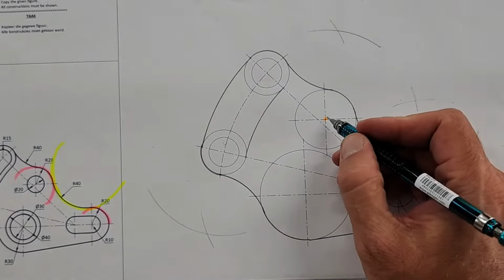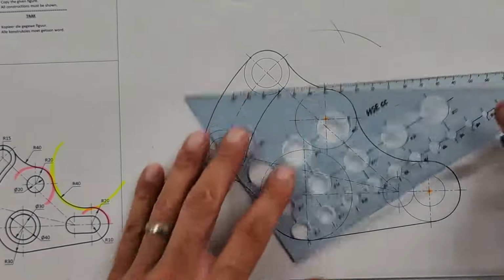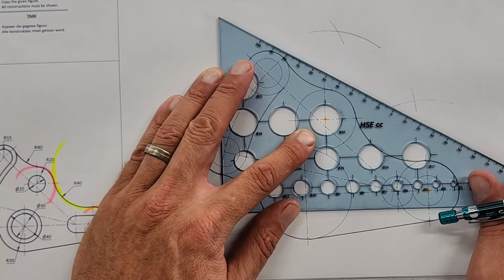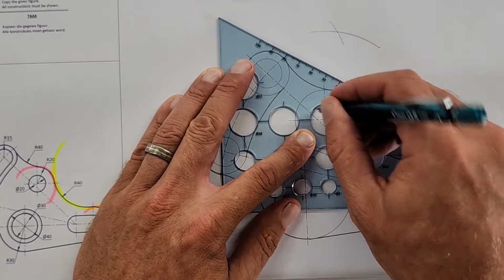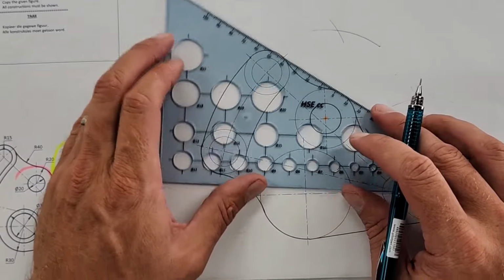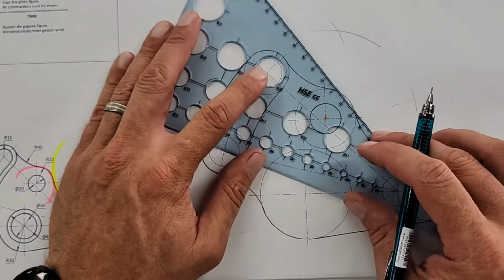AWESOME Geometrical Construction - HSE | Page 4-16 | Grade 10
Grade 10 Engineering Graphics and Design Students!! Join me in this live lesson as I show you various construction methods and steps to construct two complex drawings.

Blessings
Stefan Kleyn